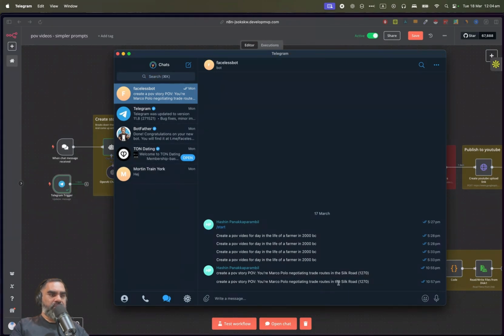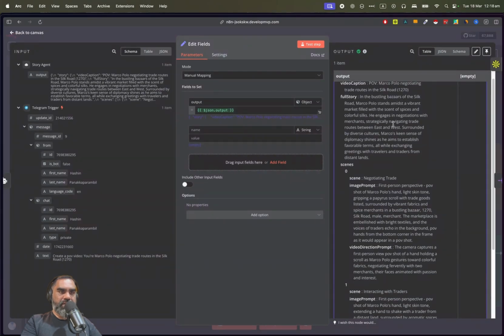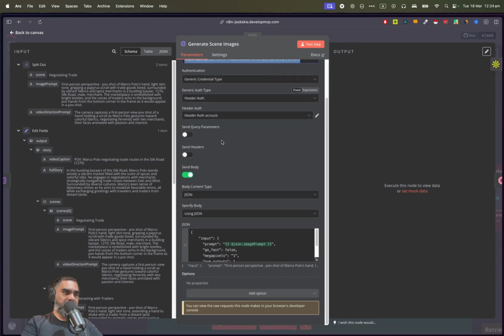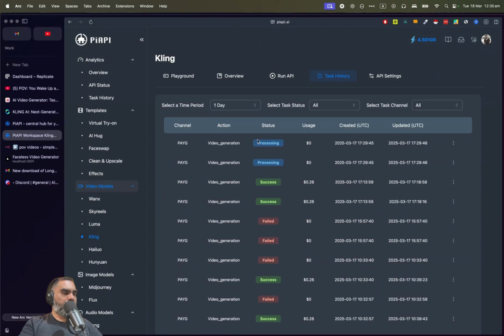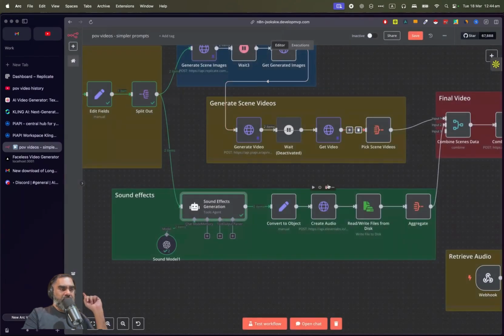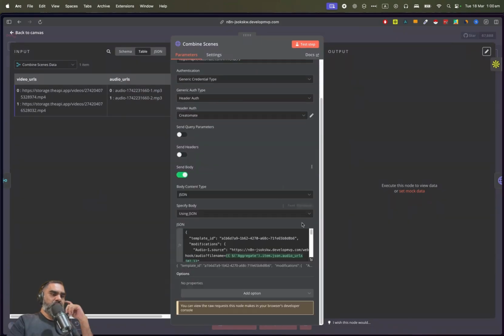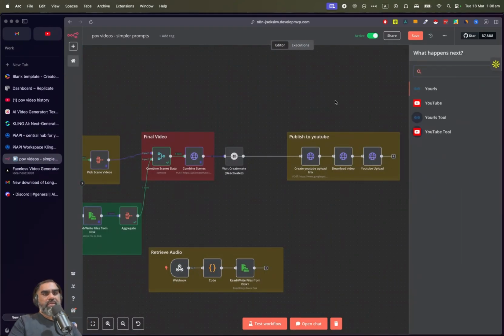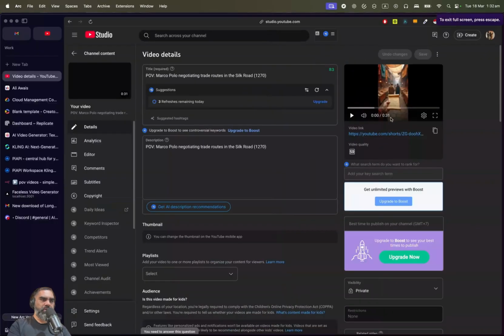How To Automate AI POV history Videos in 15 mins!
Learn to automate your SEO using this n8n workflow.

How to automation youtube faceless channel?
How to create viral POV history videos?
How to use n8n to automation youtube?
POV ai video automation.